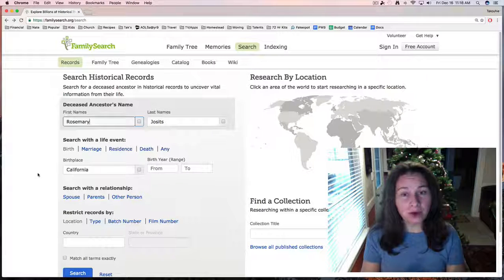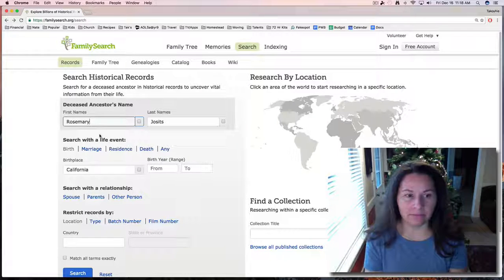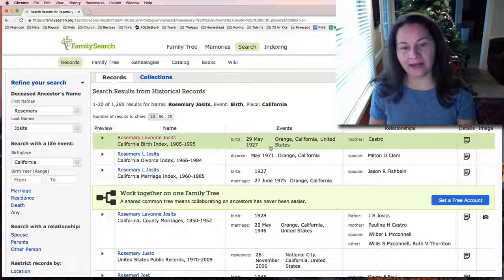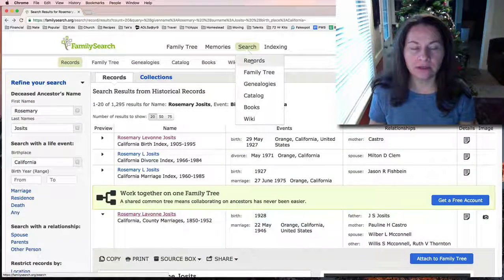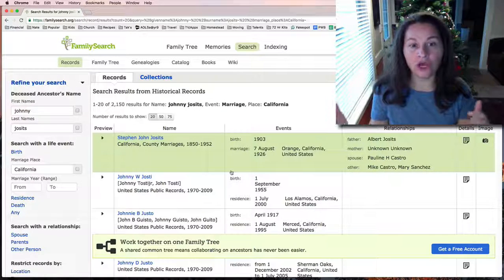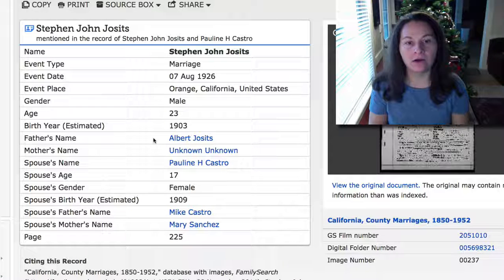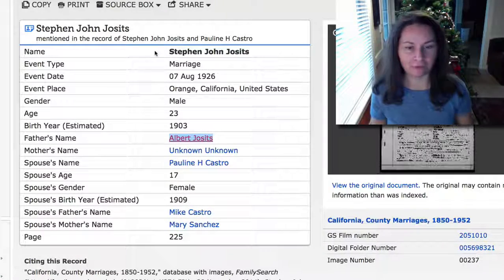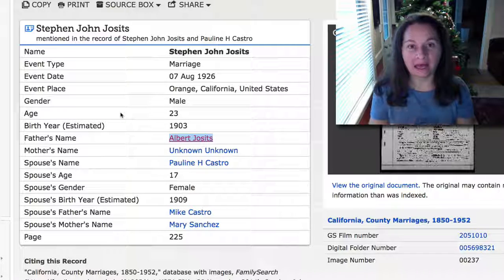Family History 102 - Find Lost Family Members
This is a real example of finding a parent lost through divorce.  Take aways: Start with what you know (Names, birth dates).  Verify that the people documented are your family members.  Look at multiple sources.  General searches can be beneficial.